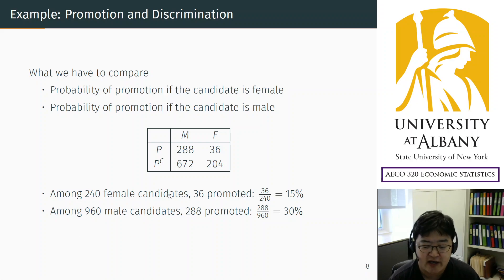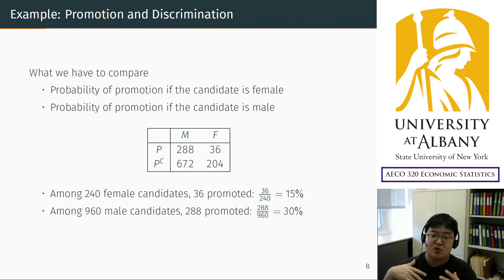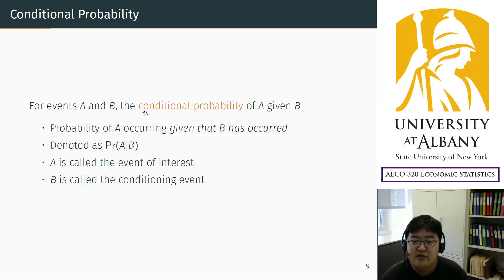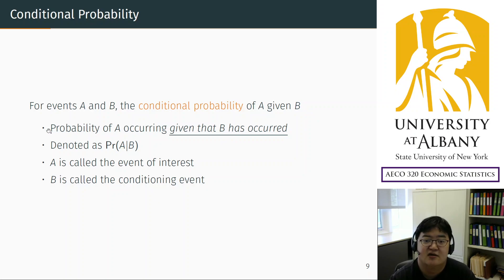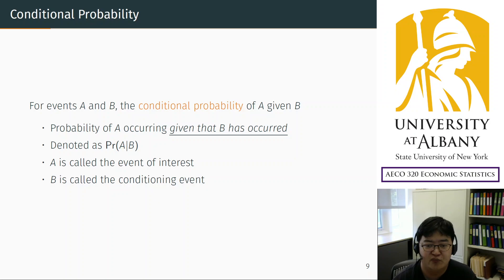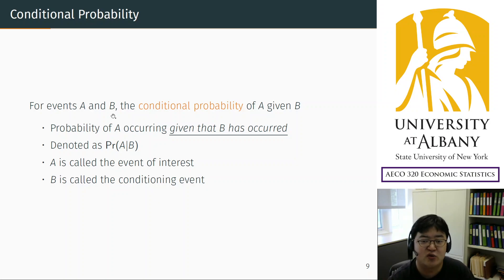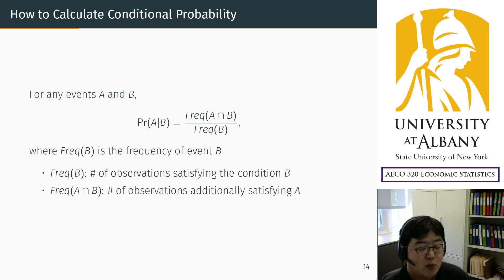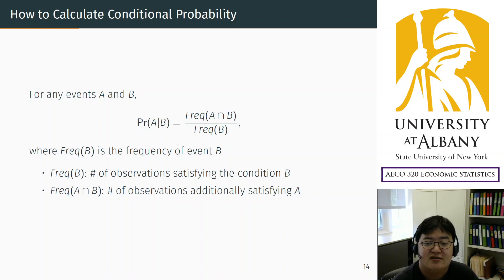How to Calculate Conditional Probability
Economic Statistics Chapter 2 Video 2
definition of conditional probability, conditioning event, event of interest, how to calculate conditional probability from frequency distribution table